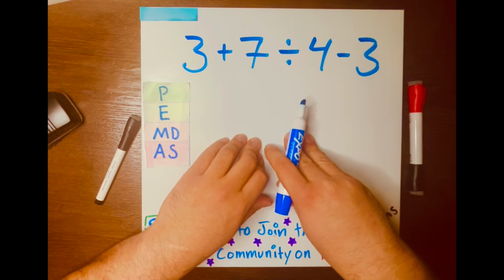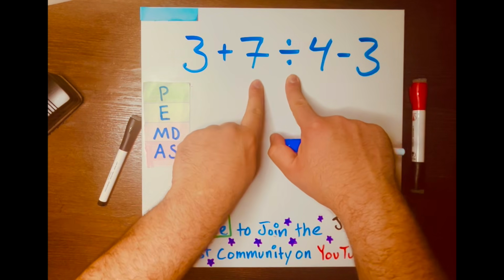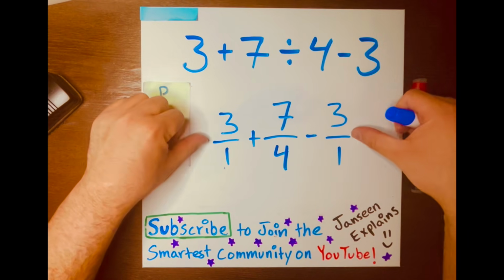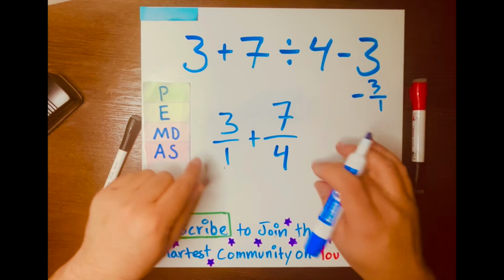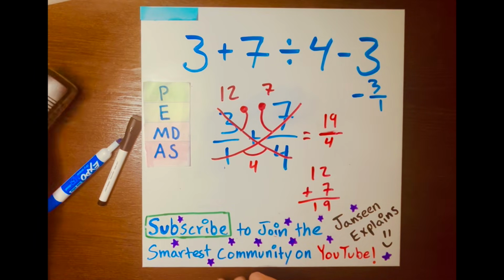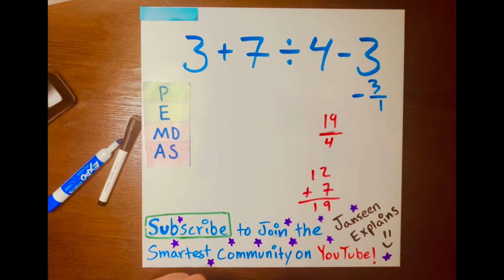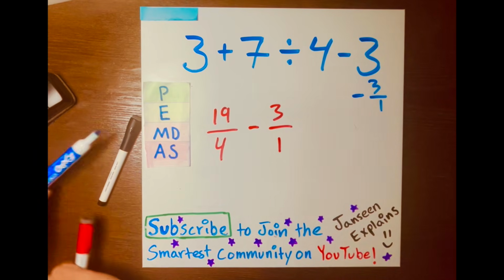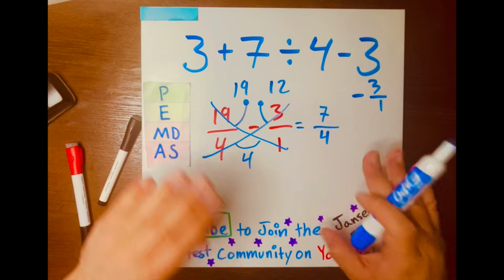Can You Solve This 1950s Math Problem?